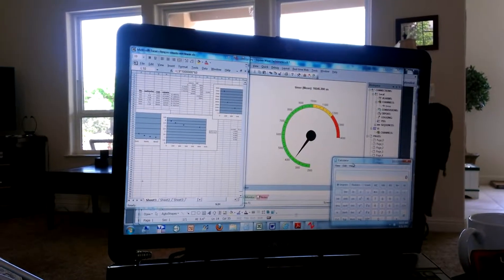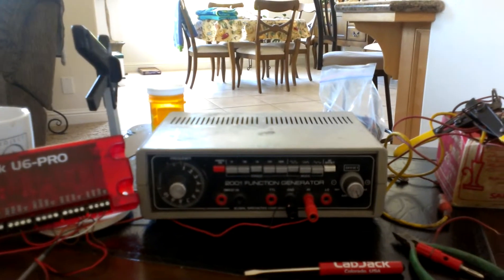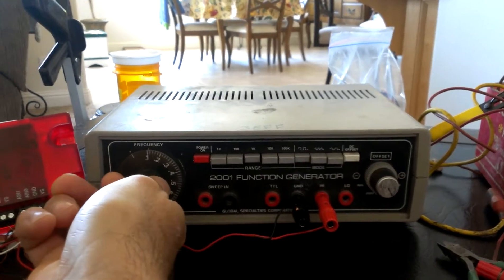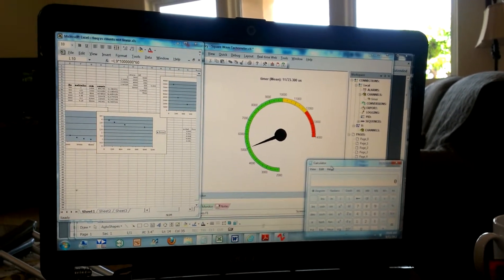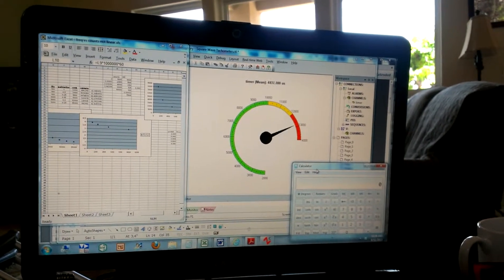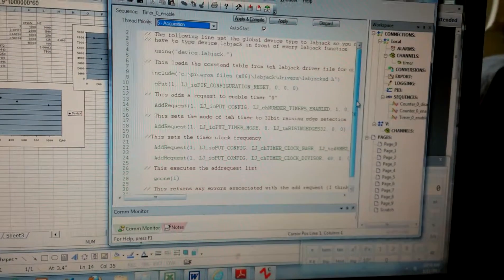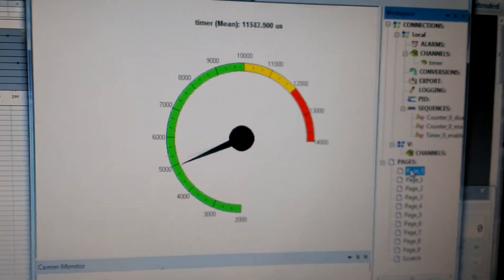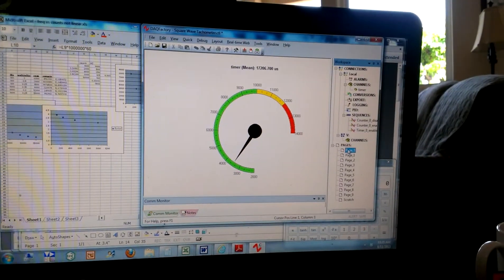Square Wave Tachometer Built in DAQ Factory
I am developing a lap top based engine analysis computer I call the "back pack dyno."  This device will measure engine power, many other tuning parameters, and relative air density, on the fly!